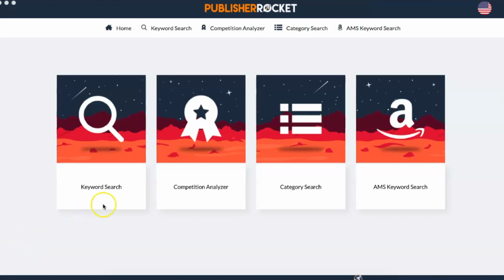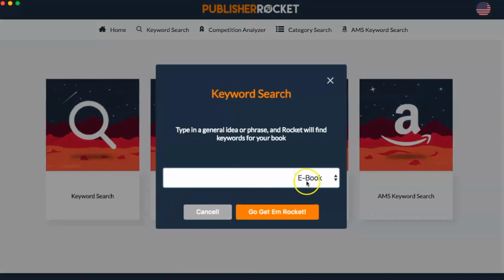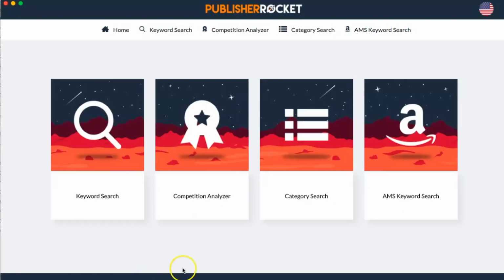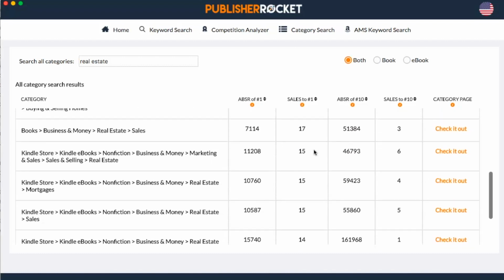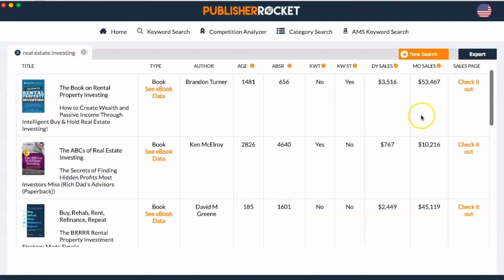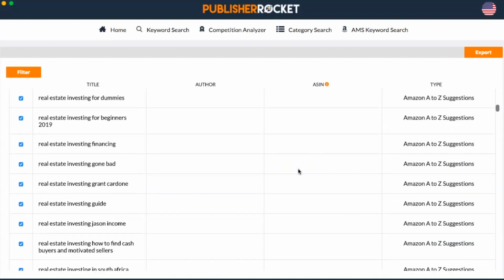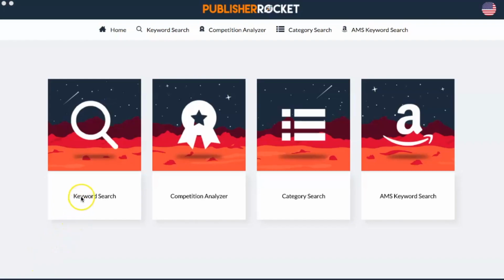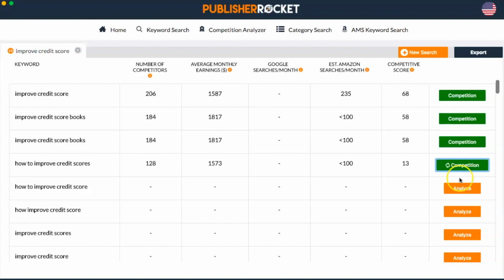Publisher Rocket Review | The TRUTH About Publisher Rocket (KDP)